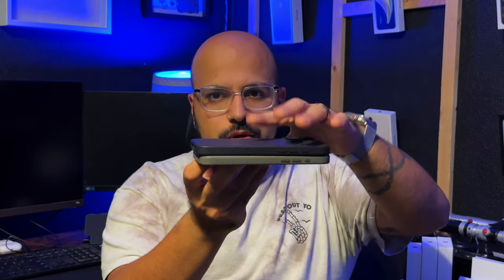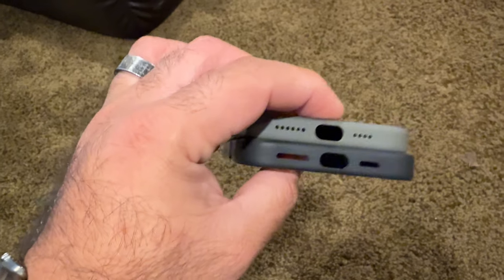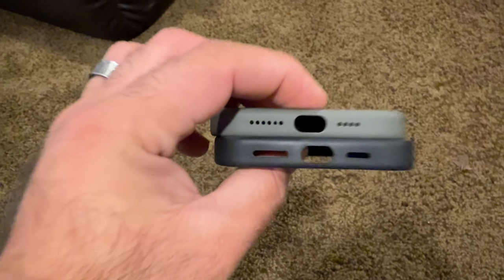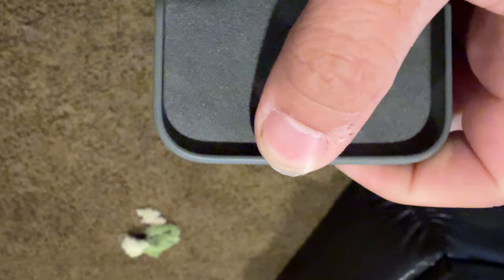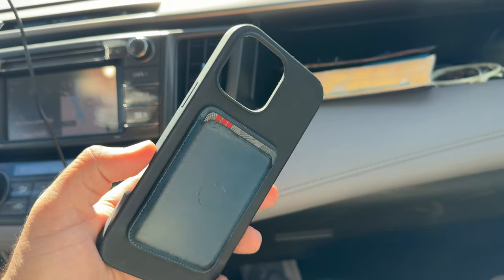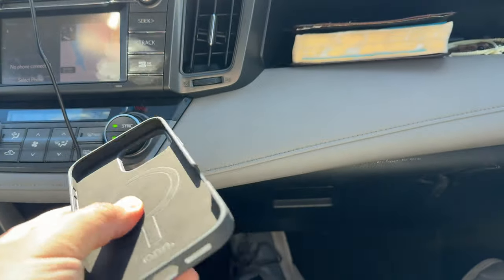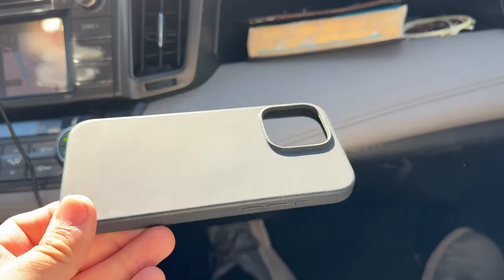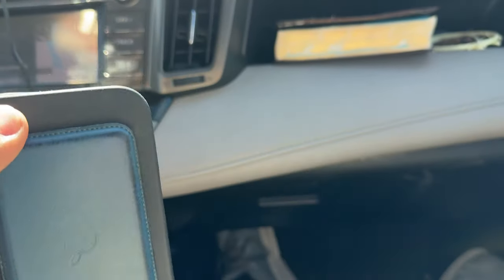The Ultimate Silicone Case That's Not from Apple!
Did you know Walmart sells silicone cases for your iPhone 16 Pro Max?